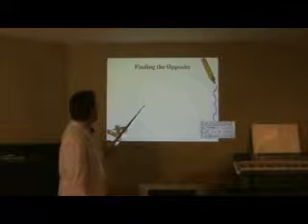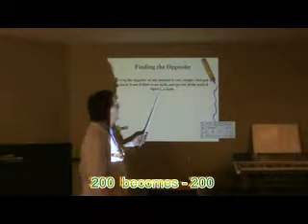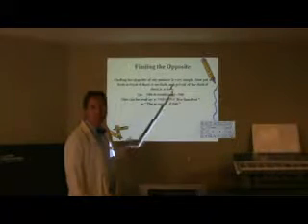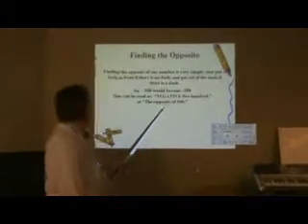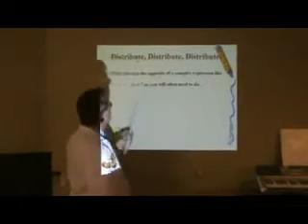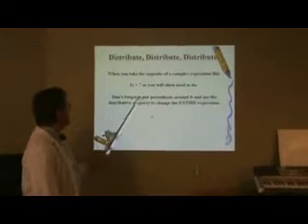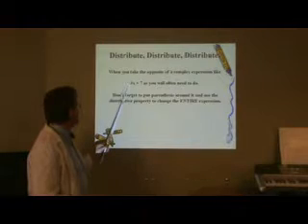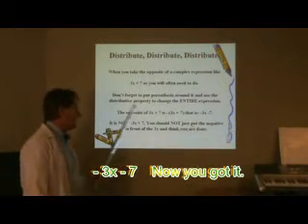Opposites and Negatives Part 1 of 4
Our next installment is ready. This is the first of four videos that cover the first half of California Algebra One Standard Two. These video make heavy use of comedy to engage students interest but they also settle down into serious math DIRECTLY related to content st